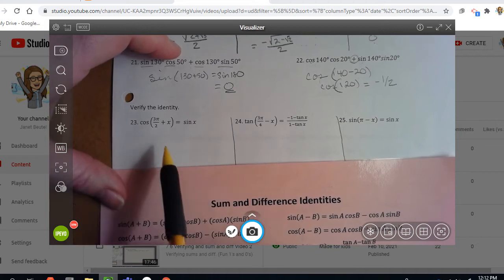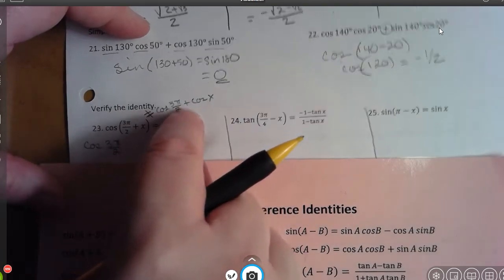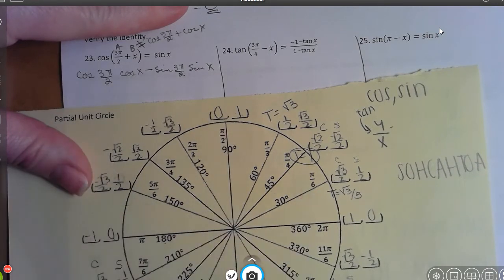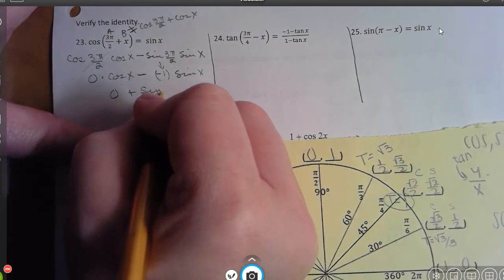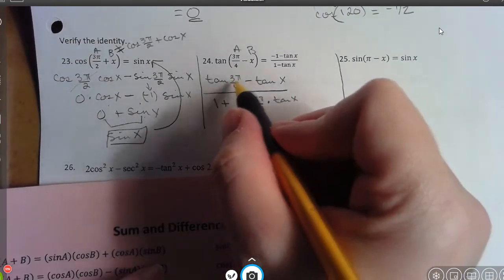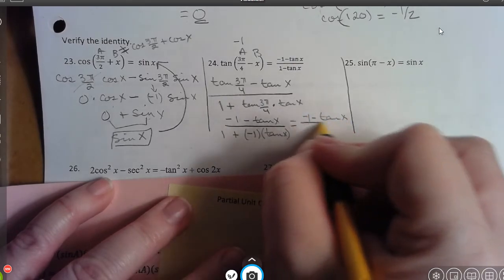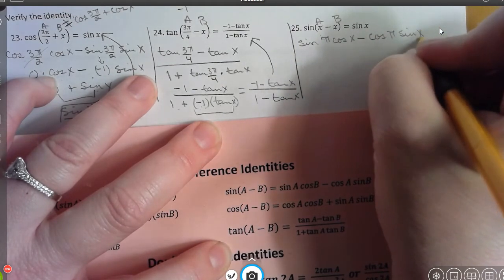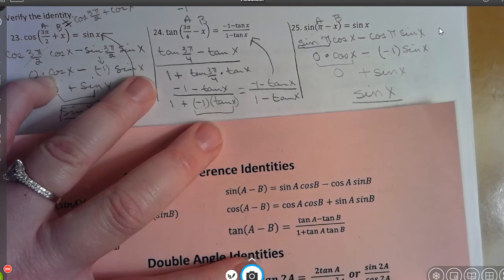Review video 4 sum/diff with unit circle verifications